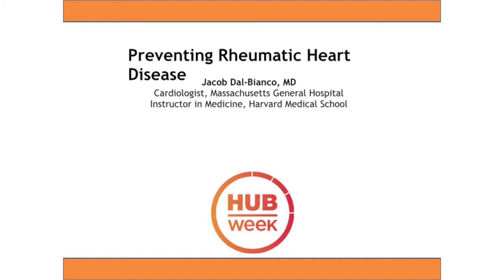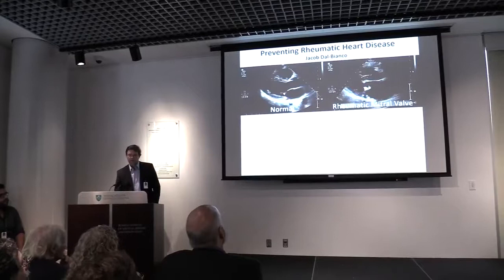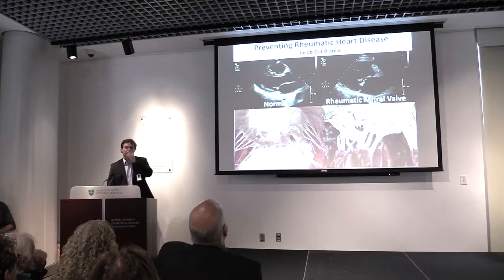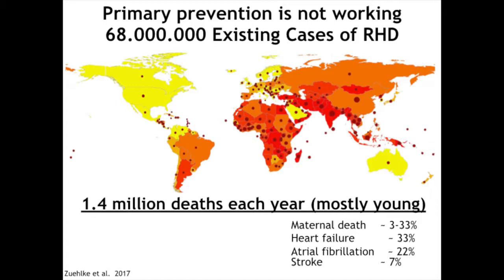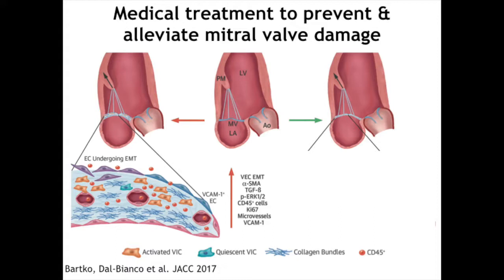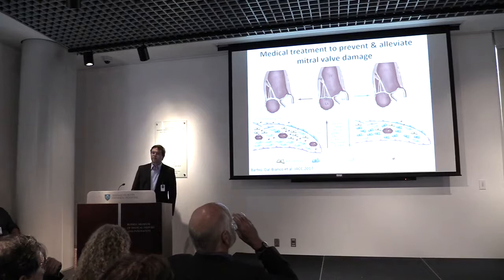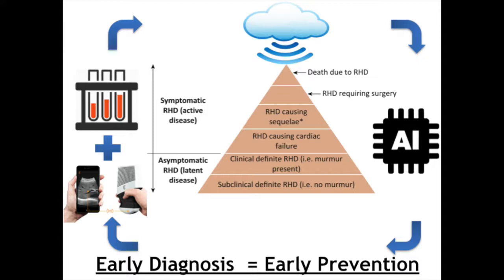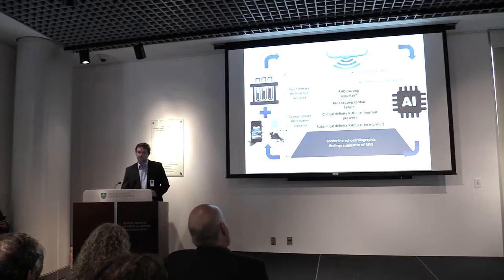HUBweek 2017 Art of Talking Science Competition: Jacob Dal Bianco, MD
Jacob Dal Bianco, MD, a cardiologist at Massachusetts General Hospital studying mitral valve disease, gave a presentation on this science as part of the Art of Talking Science at HUBweek in the fall of 2017. The competition was hosted by the Mass General Research Institute. To learn more about Dr. Dal Bianco’s research, please